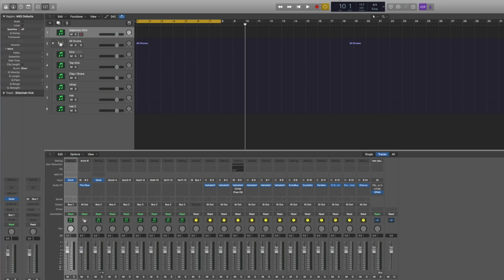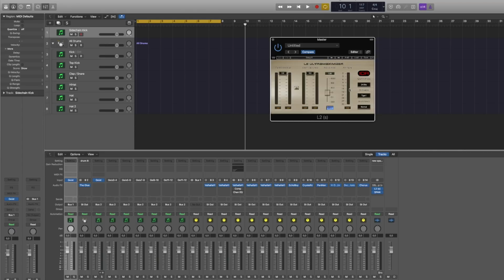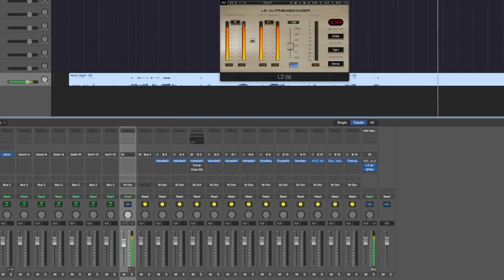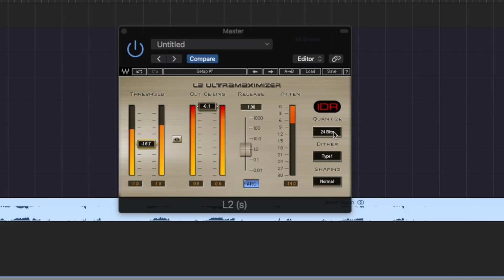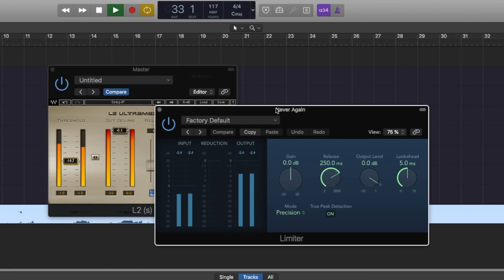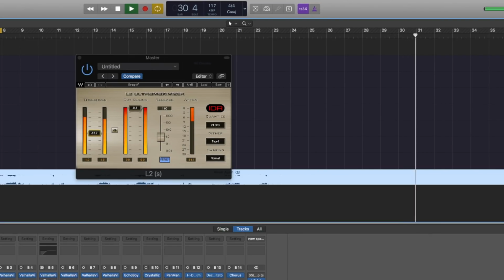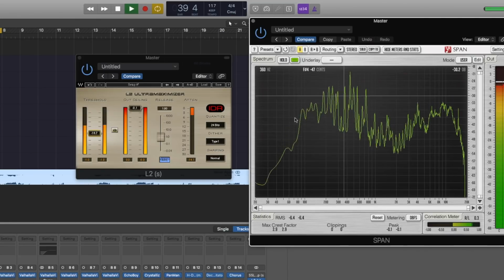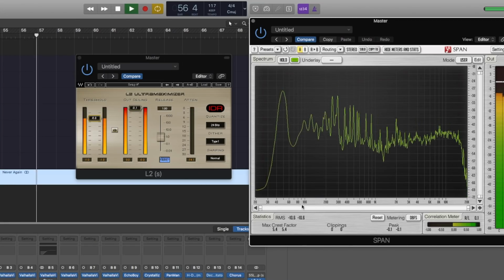LIMITER - When and how to use LIMITING to improve your MIX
▶ TRACK SUBMITS
send me your music to get feedback:

●  Camera Equipment:
⇢ Cheaper good alternative
⇢ Selfie Stick
⇢ My Drone

●  DJ Equipment:
⇢ DJ Headphones